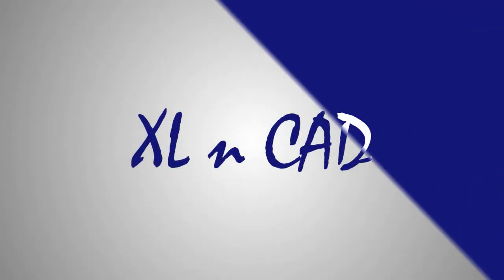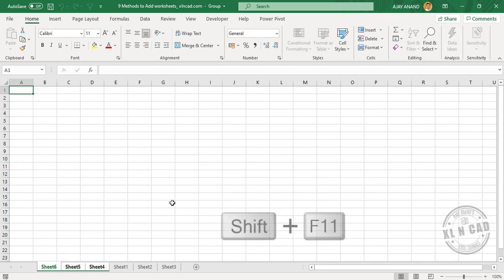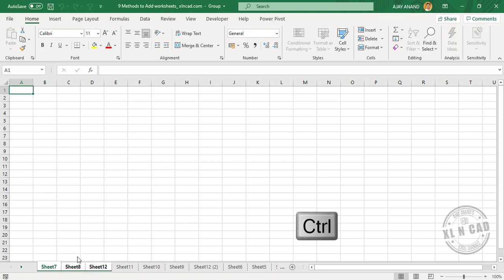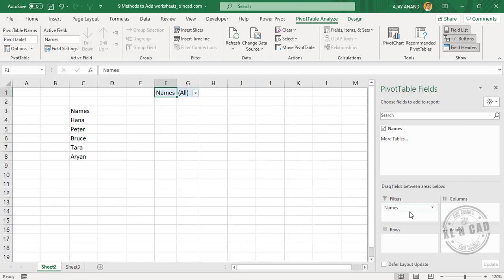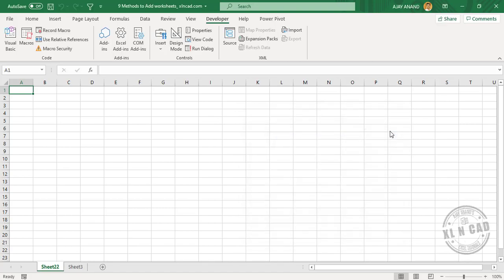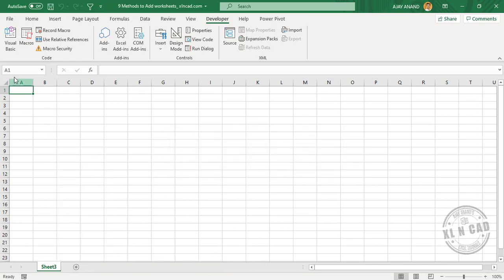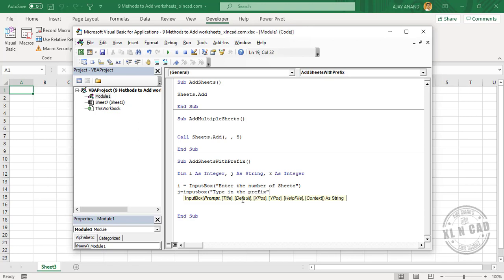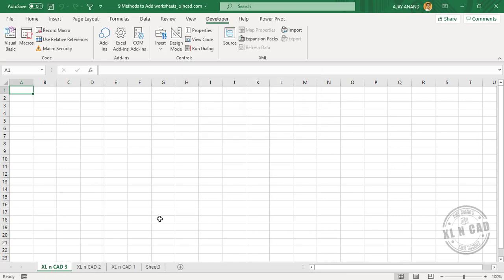How to Add New Worksheets in Excel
9 different Methods to Add New Worksheets in Excel are explained in this video.